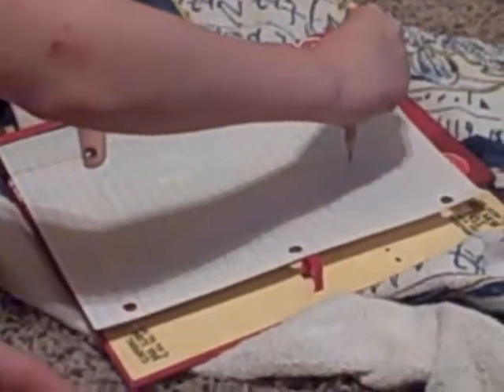Cindy's Monster Makeove